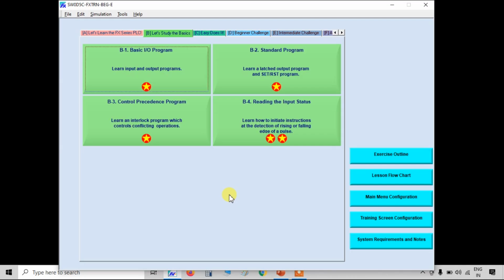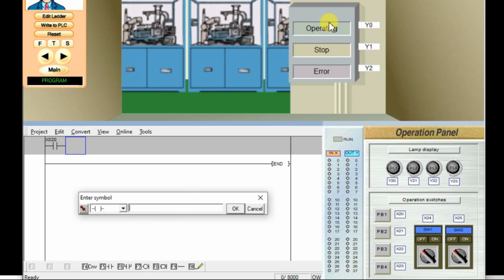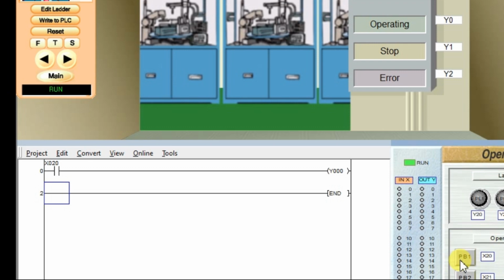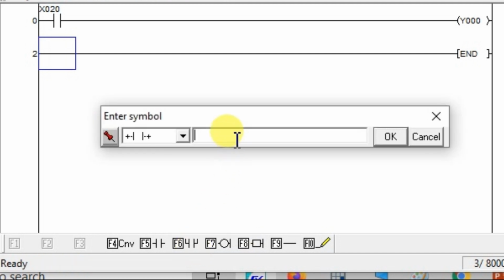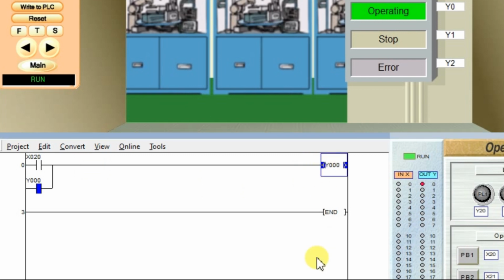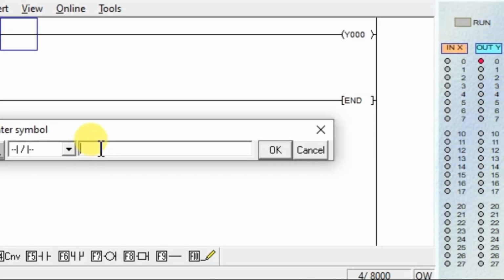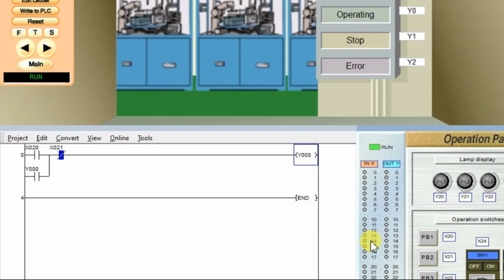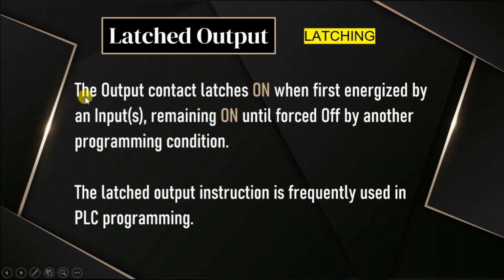PLC Latching and Unlatching Circuit - Function and Ladder Logic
The Latching and Unlatching Logic are used in PLC programming to make an output turn ON continuously even the input turned OFF. This is simply called as latching function in ladder diagrams.

Sometimes the PLC inputs provide us a pulse signal to control the outputs. Here we use the latching concept to make the output remains ON even though the input signal is turned OFF.